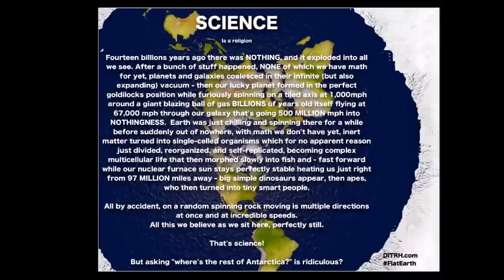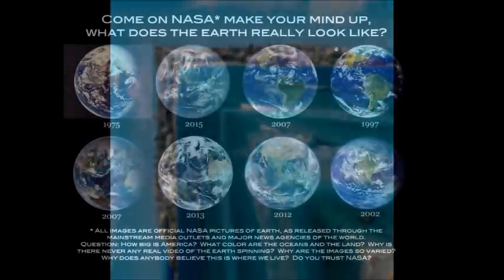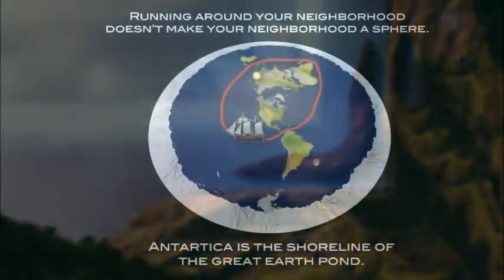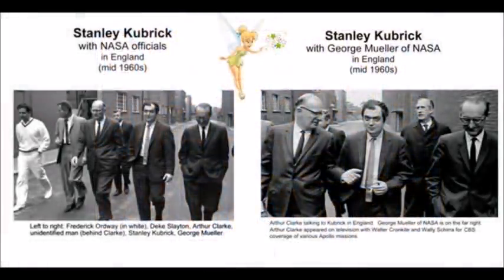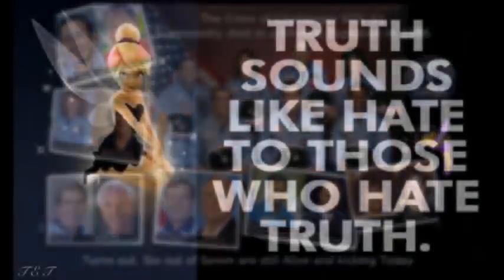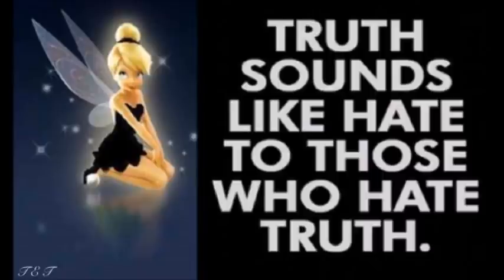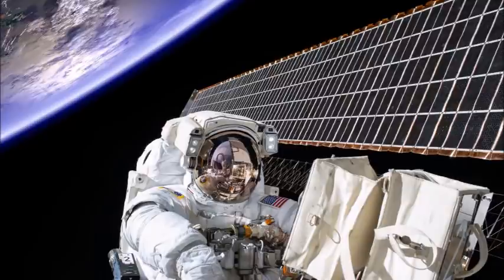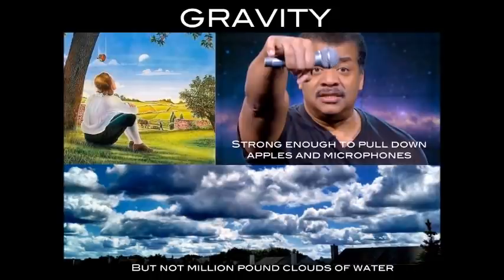Flat Earth Clues interview 268 Esperanza Prep School Los Angeles ✅